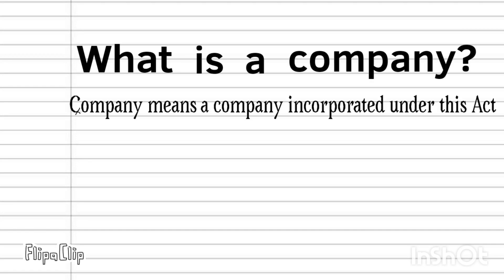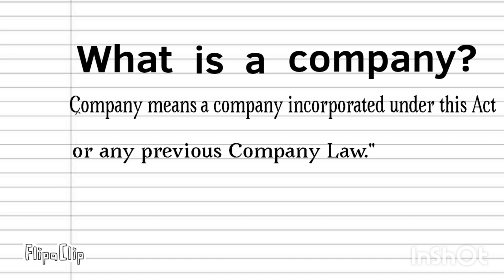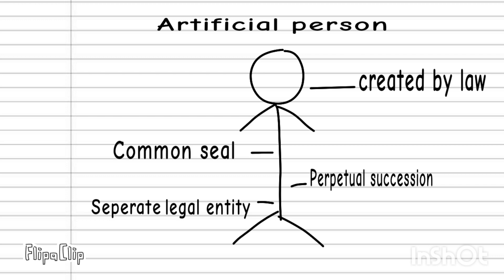What is a Company? explanation in Hindi.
what is a company according to companies act 2013? explanation of company in Hindi. Flip book animation.